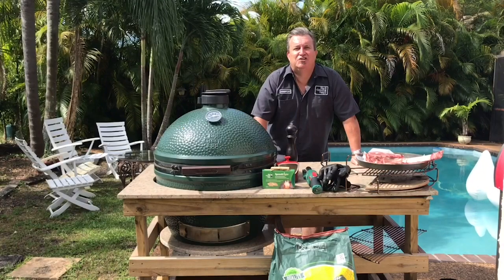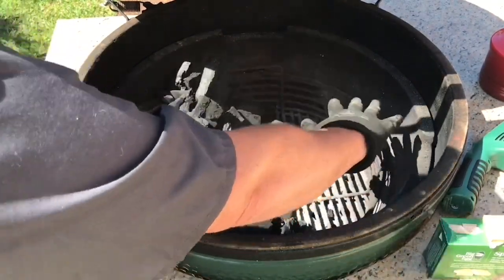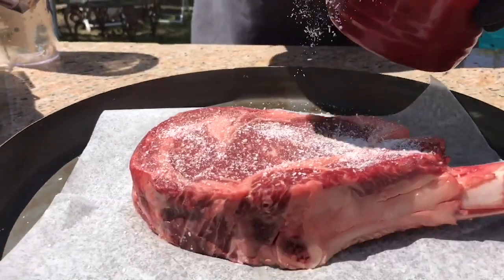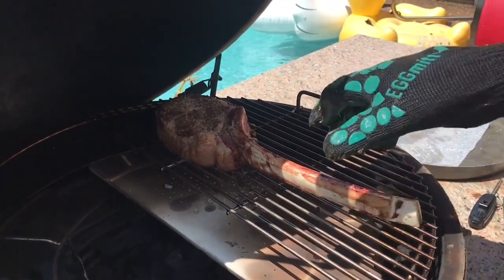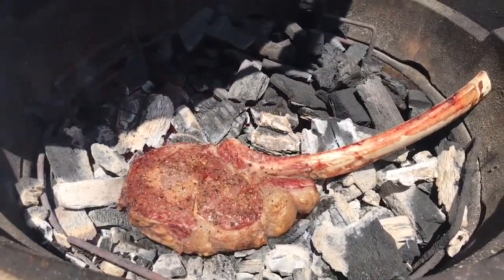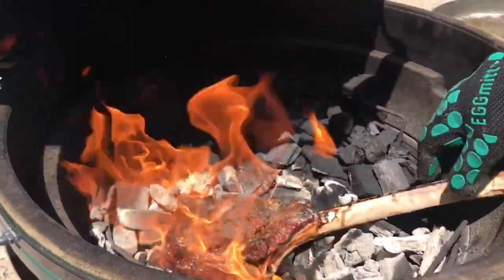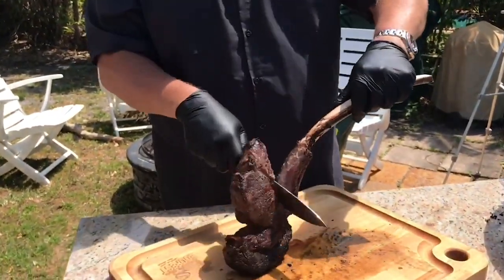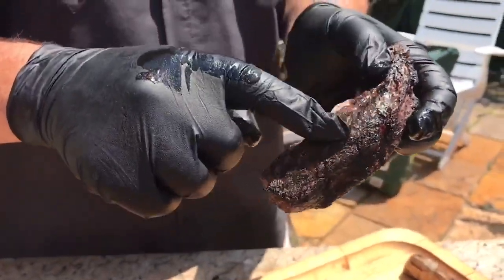CAVEMAN Steak Reverse Seared Tomahawk | You WON'T believe How I Finished It!!!🔥🔥🔥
Well, since COVID-19 forced the cancellation of Sunshine Ace’s Eggfest, I made this video instead.  This Australian Wagyu tomahawk ribeye from Josh’s Premium Meats in Miami was slow cooked and reverse seared directly on the coals, CAVEMAN STYLE!  I told you you wouldn't believe how I finished it.   A Tomahawk Steak is nothing more than a ribeye steak with the long bone still attached.  It doesn't do much to change the flavor but it the coolest looking steak out there in BBQ and Grilling land!